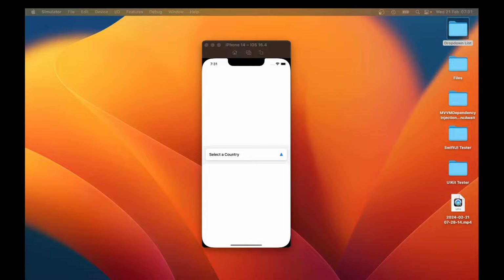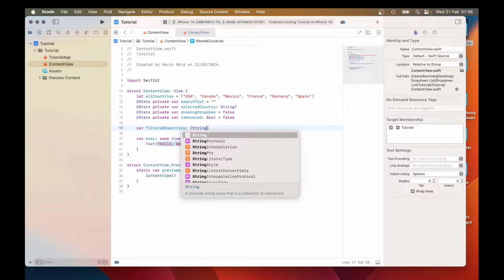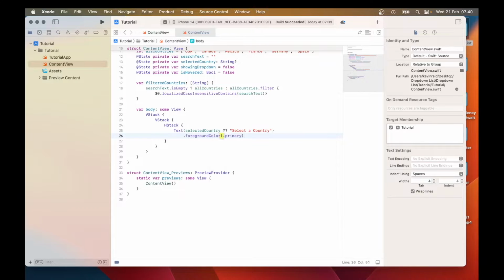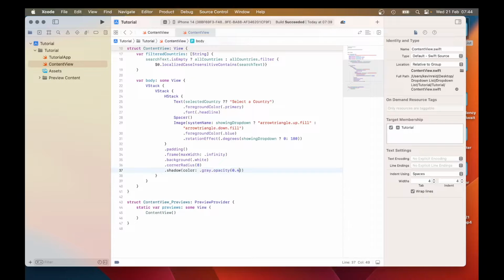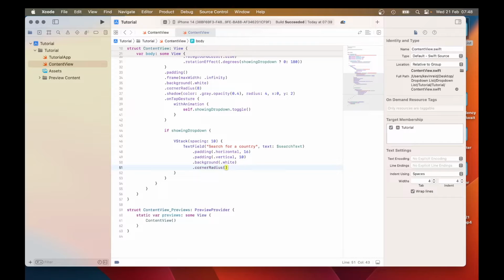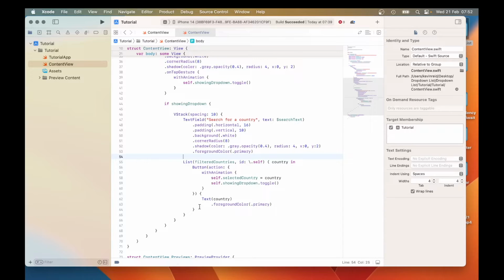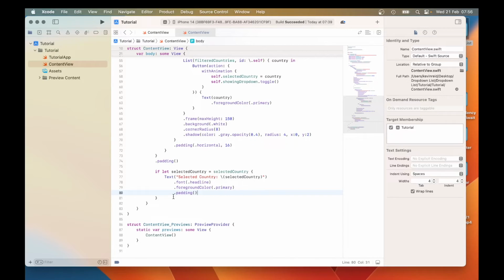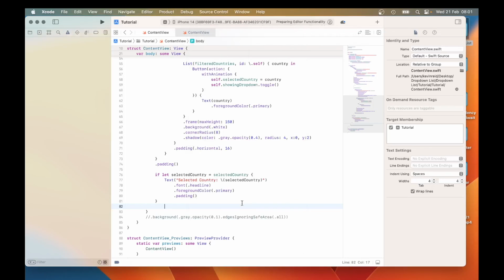How To Create Dropdown List in SwiftUI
Learn how to create a dropdown list in SwiftUI with this step-by-step tutorial. Dropdown lists are a common UI element in apps, and SwiftUI makes it easy to implement them. In this video, we'll cover the fundamentals of creating and customising dropdown lists, so you can enhance your SwiftUI app's user experience.

3 Git Tower – Simplify your Git workflow with this powerful Git client

1 SwiftUI Mastery: Core Data To-Do List with Notifications, Pie Charts & Address Lookup